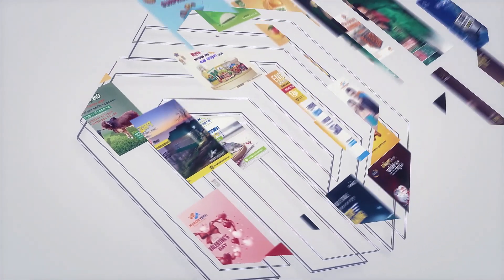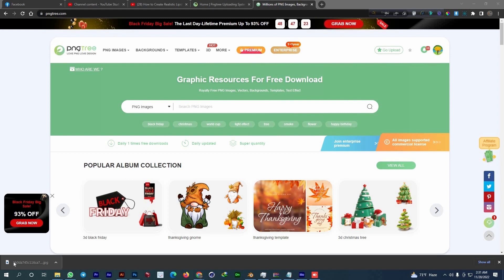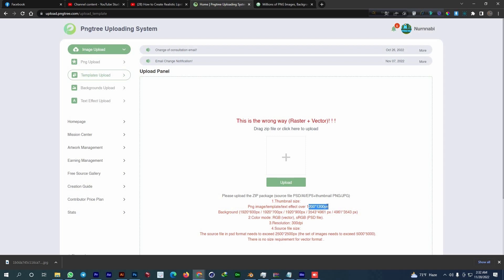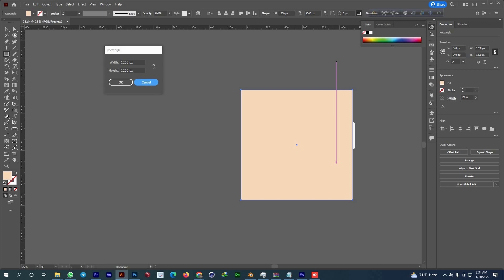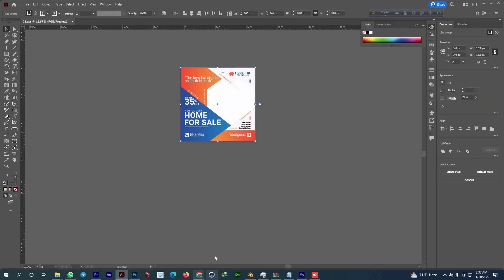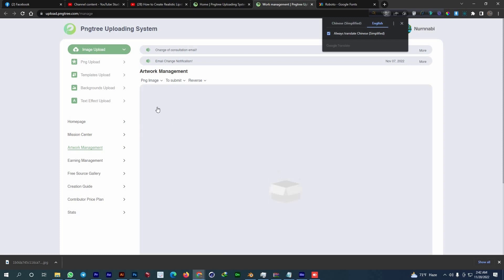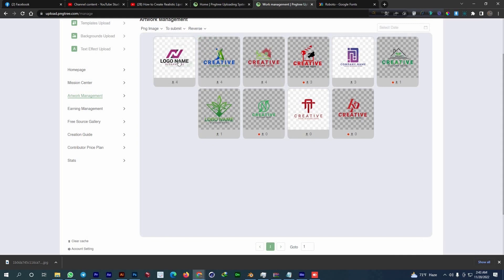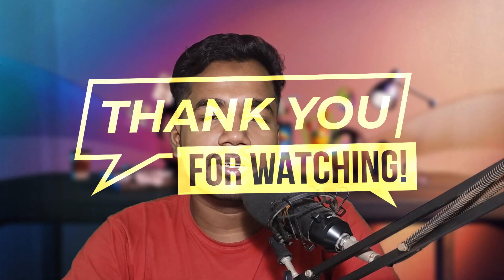How To Upload Design On Pngtree । PNG Tree তে কিভাবে নতুন ফাইল আপলোড দিবেন | How To Make Earn Money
This Tutorial will teach you how to make money from the Pngtree Graphics Related Microstock Site. In this video, How to properly way in pngtree design Upload. you will see how much I earn from Pngtree as a contributor With a $5 Bonus. So Don't miss it.